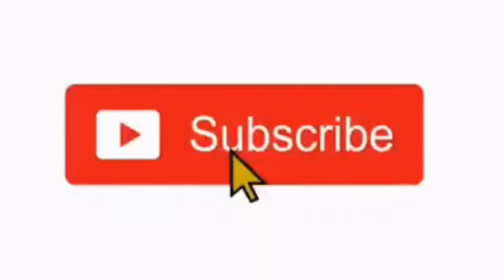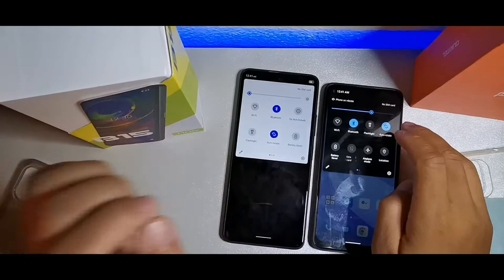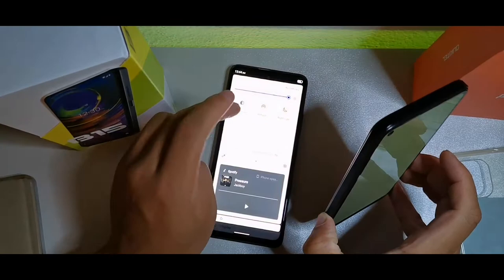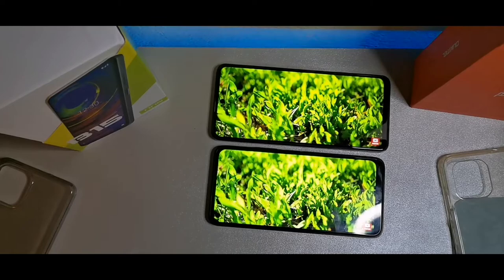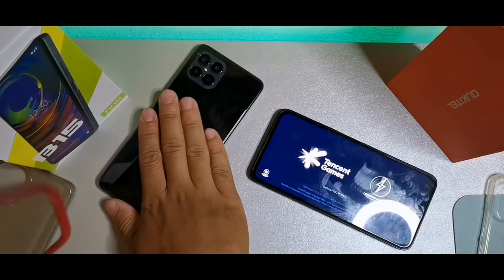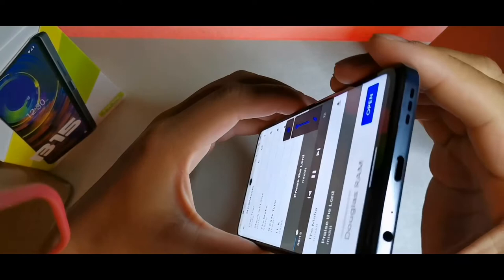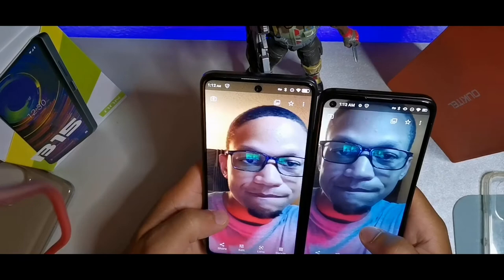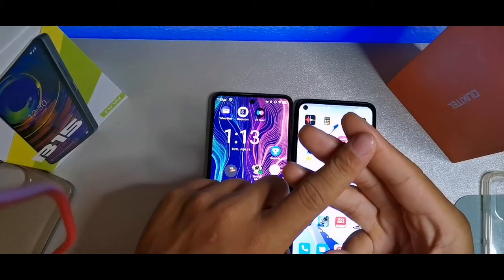Oukitel c21 Pro vs NUU Mobile B15 :Which one is better?! best under $199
Oukitel c21 Pro vs NUU Mobile B15 : Battery, Gaming & Detailed review comparison
Today we are taking a look at two budget android smartphones that are very good value for the money. They can purchased for under $200 dollars and offer great performance to price ratio.
Let you which one you think is better , or which device you would rather pick up for the money.
Peace crew.

oukitel c17 pro: Where to purchase with me
Nuu b15: Where to buy